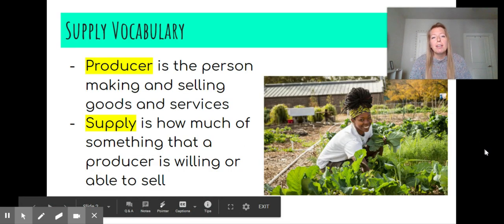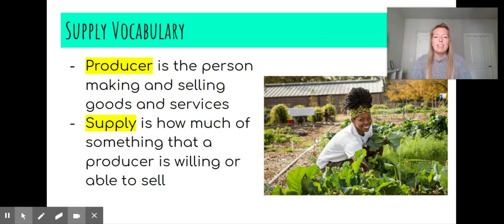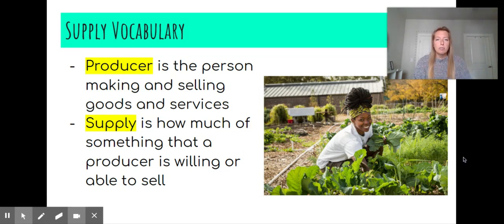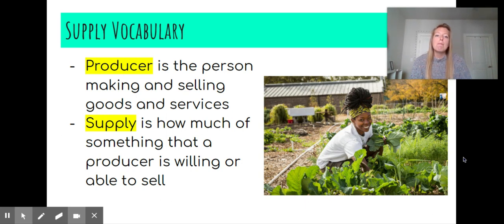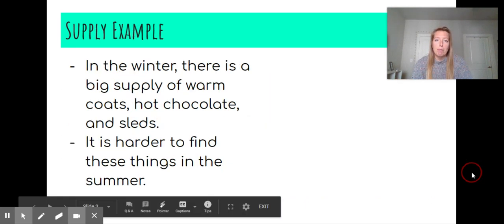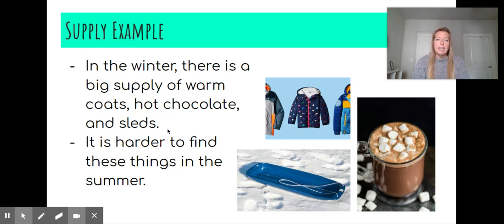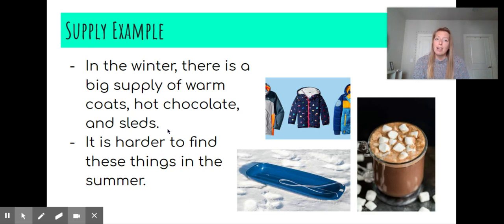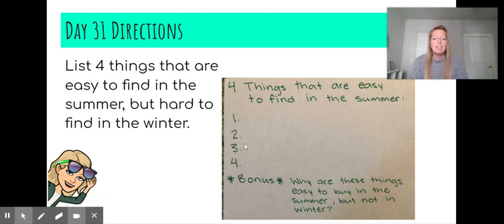Day 31 Social Studies 5/19/20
List 4 things that are easy to find in the summer, but hard to find in the winter.